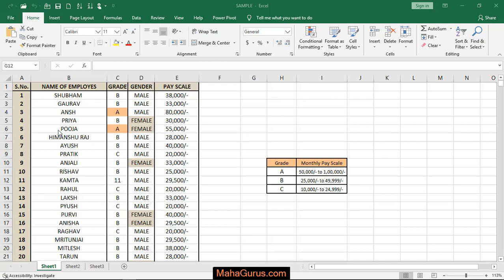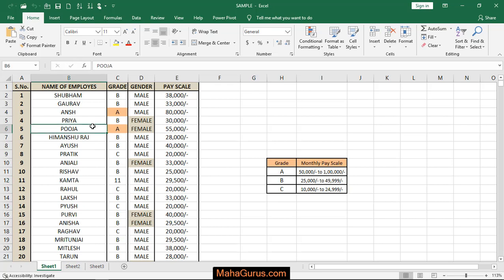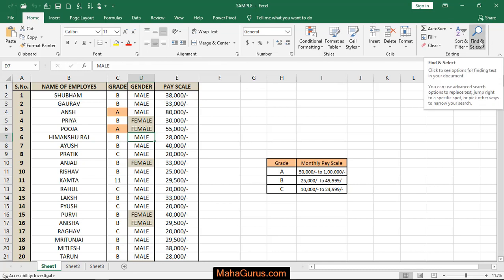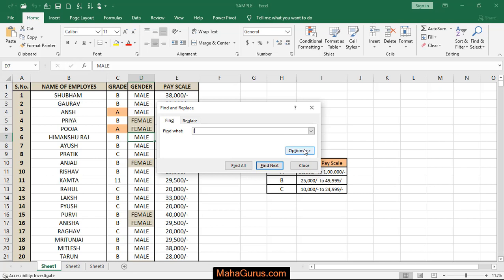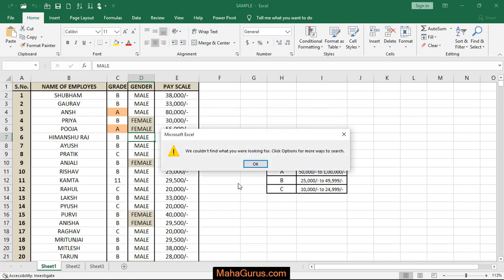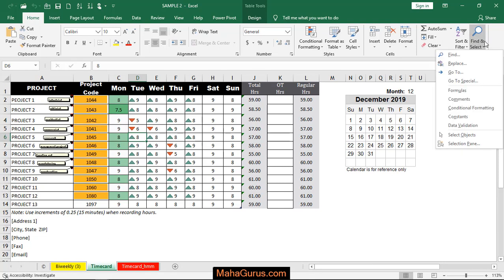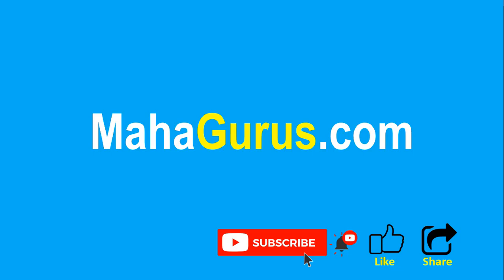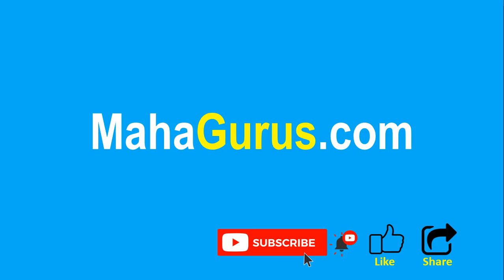How to Show links in Excel- Show links in Excel Tutorial